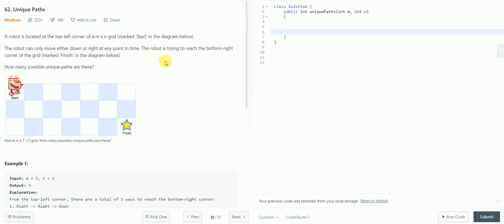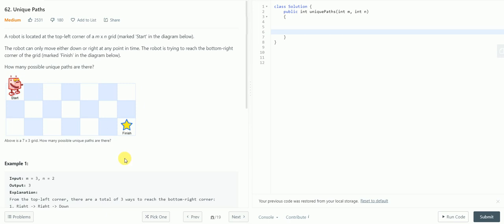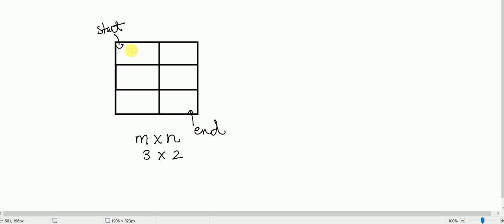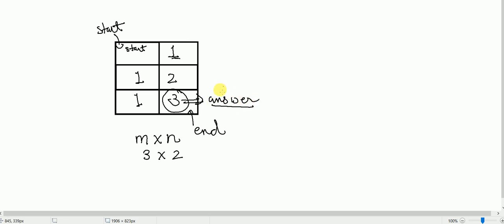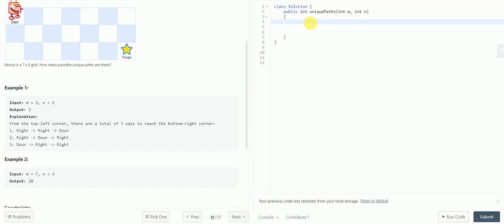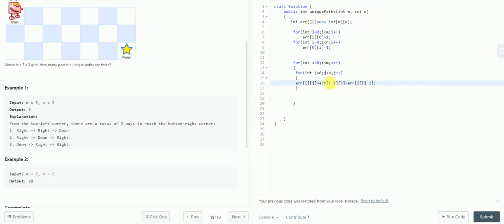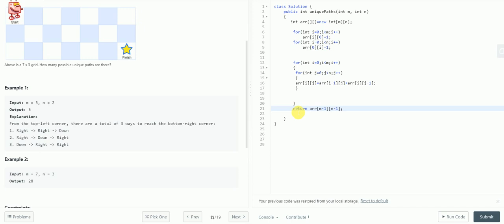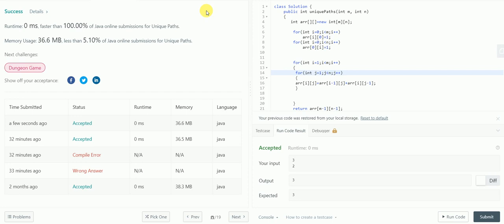LEETCODE: UNIQUE PATHS[DYNAMIC PROGRAMMING]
CALCULATE THE NUMBER OF WAYS IN WHICH WE CAN REACH THE RIGHT BOTTOM OF A THE GIVEN 2D ARRAY FROM LEFT TOP BY GOING DOWN OR TAKING RIGHT
THIS IS A CLASSICAL DP PROBLEM